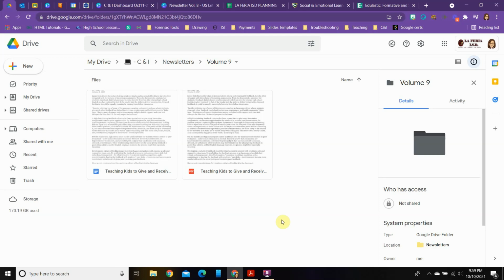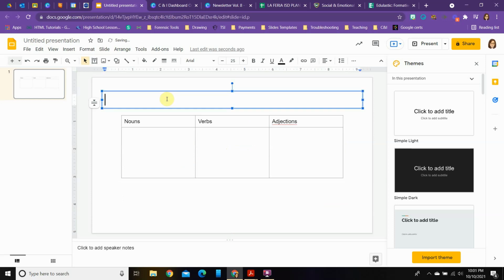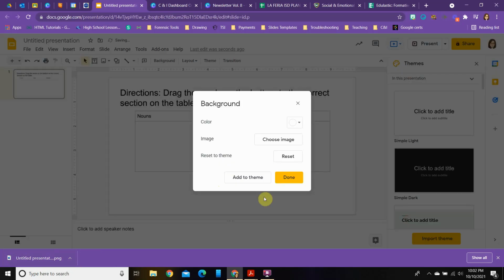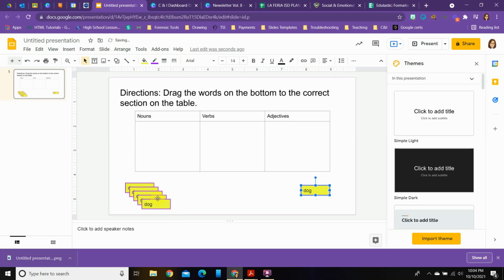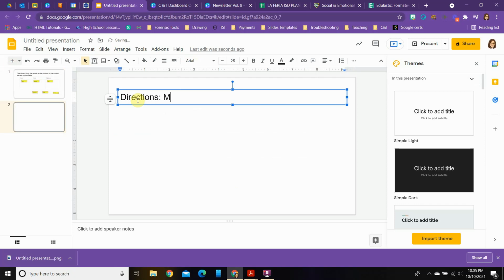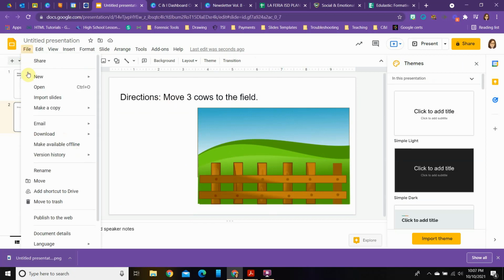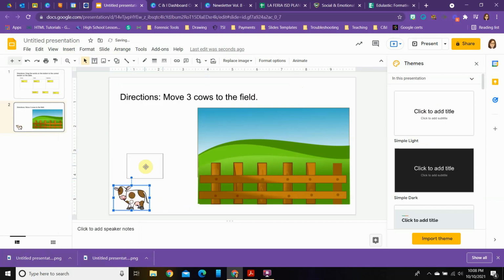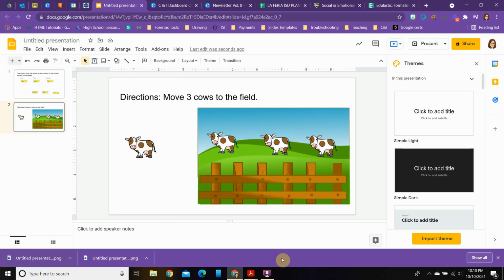Slides Drag & Drop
Simple tutorial to create Drag and Drop activities using Google Slides.